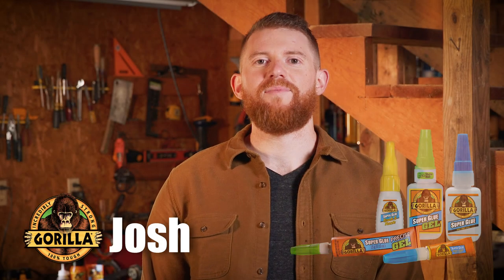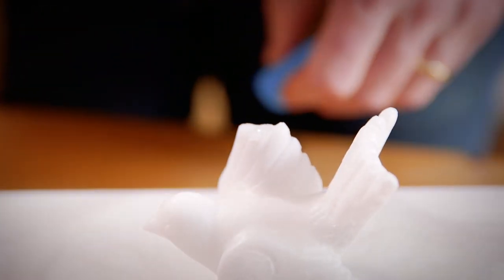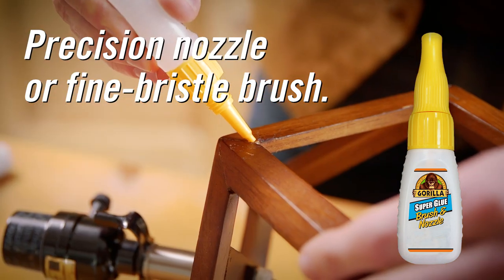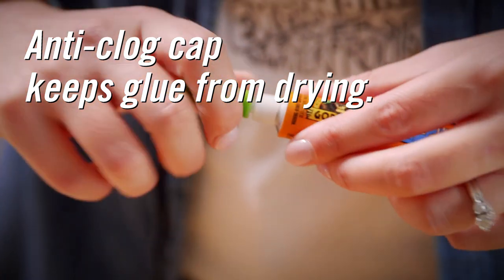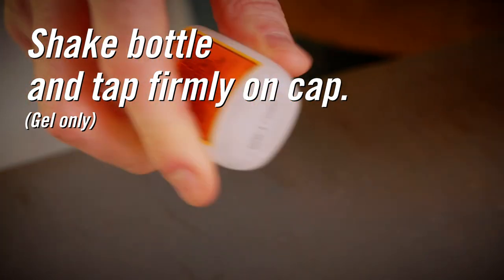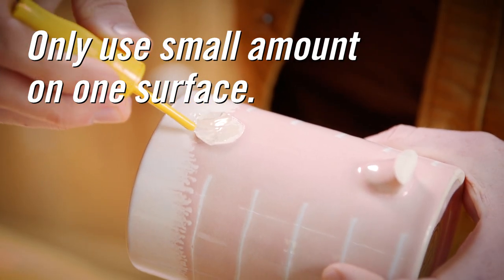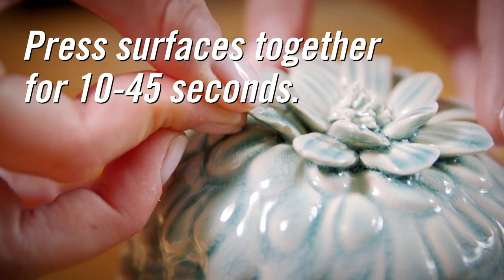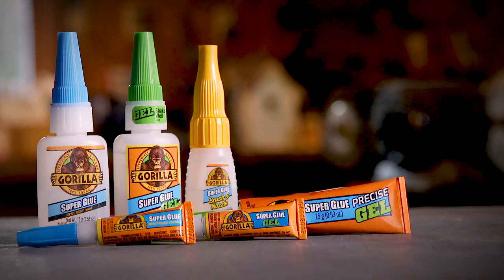Gorilla Super Glue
The high strength and quick set time of Gorilla Super Glue make it the go-to adhesive for a variety of household projects. Developed for long-lasting repairs in an instant, Gorilla Super Glue is designed with an impact-tough formula to handle bumps and drops with a strong, reliable bond. Gorilla Super Glue is available in four different forms; our original liquid formula, a thick and controlled gel formula that works great on vertical surfaces, Brush & Nozzle which allows you to apply the glue either through a precision tip nozzle or a fine bristled brush, and Precise Gel which combines the precision tip with the controlled Gel formula. All varieties come with an anti-clog cap that keeps glue from drying out, and they are versatile enough to bond plastic, wood, metal, ceramic, rubber, paper, and more.
Using Gorilla Super Glue is simple, but a few tips can go a long way in your next quick fix.
First, clean and dry the surfaces you will be bonding.
If you're using Gorilla Super Glue Gel, the next step would be to shake the bottle and tap firmly on the cap. This action positions the glue in the tip of the bottle, allowing for easy dispensing.
With Gorilla Super Glue Brush and Nozzle, twist off the top cap to use the nozzle or unscrew the entire top for the brush.
When applying any Gorilla Super Glue, remember that you only need a small amount on one surface. We recommend one drop per sq. inch. Too much glue can actually cause a weakened bond.
Press the two surfaces together firmly for about 10-45 seconds. For a full cure, allow the bond to remain undisturbed for 24 hours. Set time can vary based on the amount of glue and the type of surface glued.
Once you are done with your project, cleanup is simple: Wipe off the nozzle or brush with a dry rag, and replace the cap. Store in a cool, dry place, where its easily accessible for all your quick fixes.